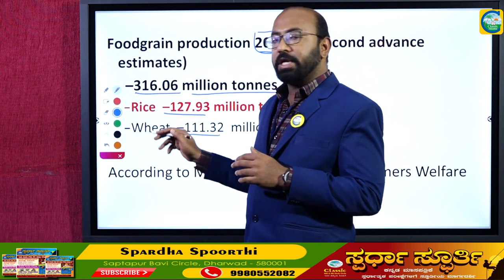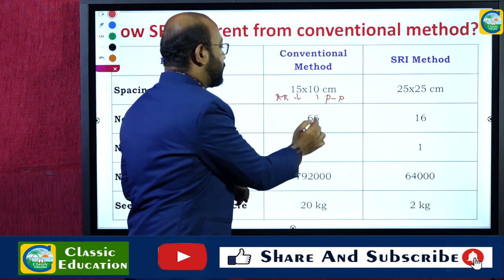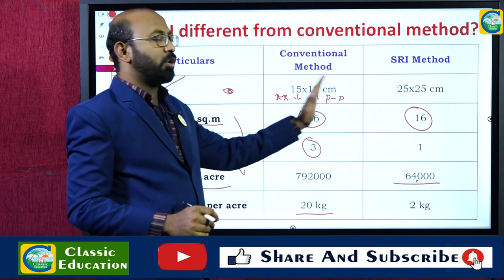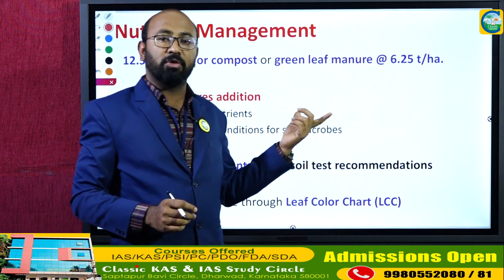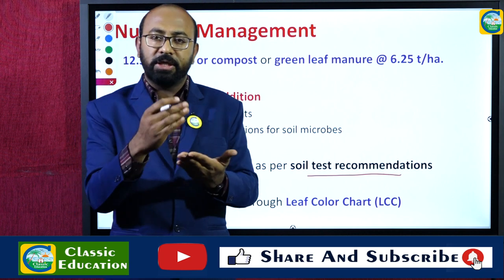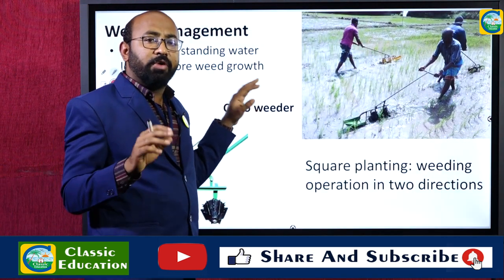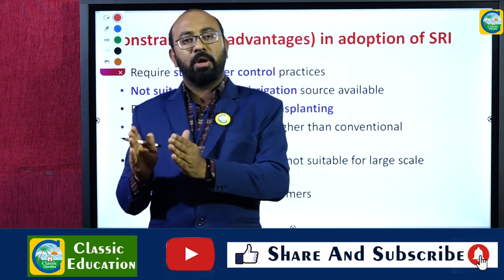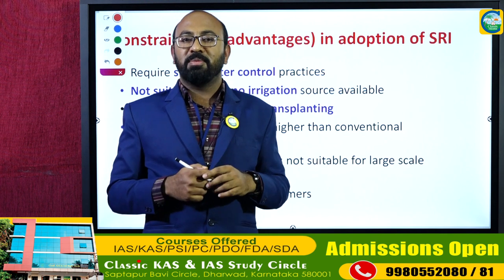Sri Method of Rice Cultivation||Eco Friendly Agriculture||complete analysis||Classic Education